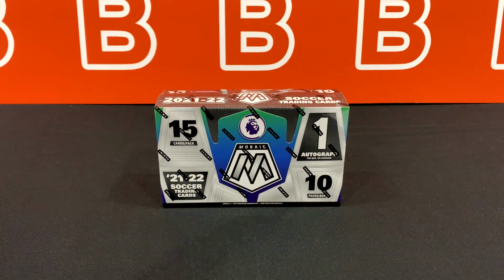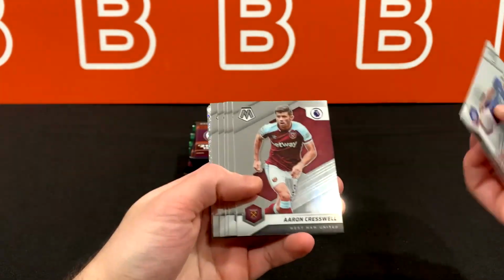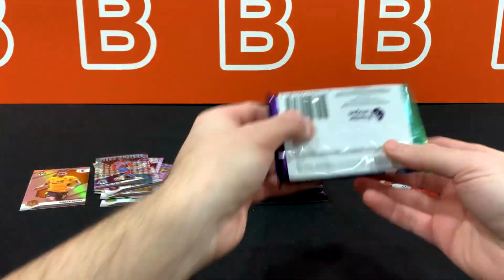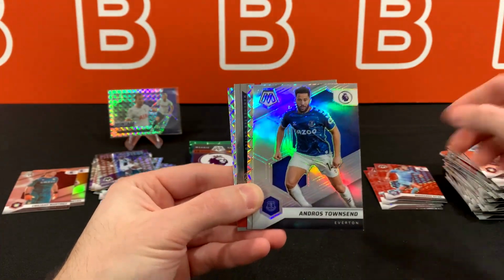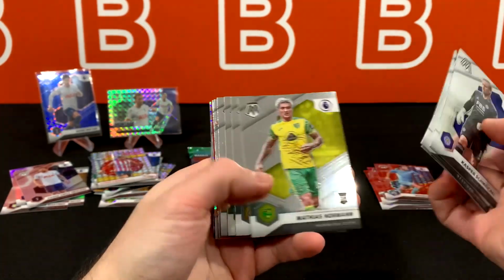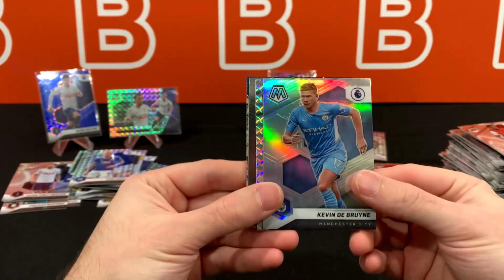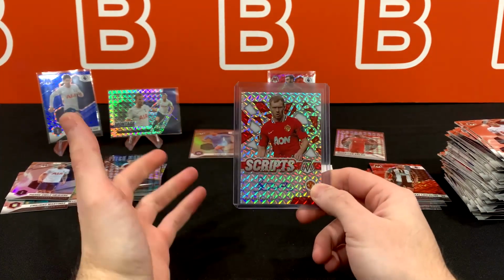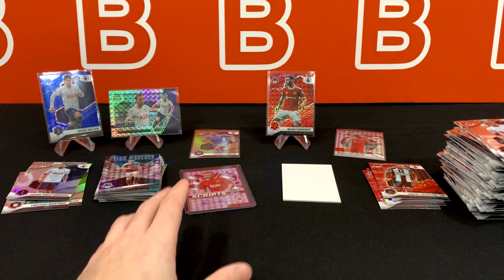EPL Mosaic Review: 2021-22 Panini Premier League Mosaic Hobby Box Soccer Review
You can buy one through eBay (ad)
In this video we review the 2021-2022 English Premier League Mosaic hobby box.
Is this product worthwhile? Find out in the video! Enjoy!

Code: VVGHRSYKI6KLYP2J